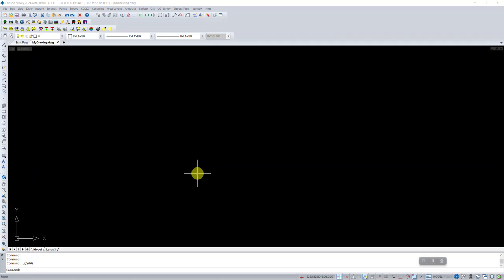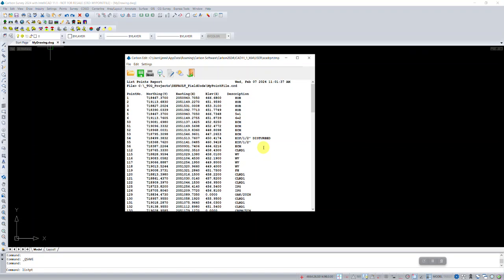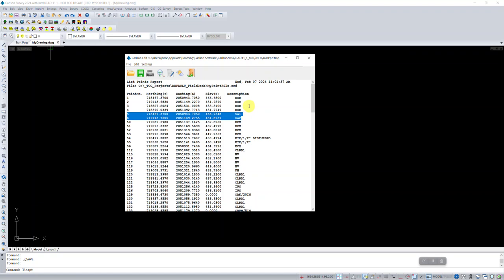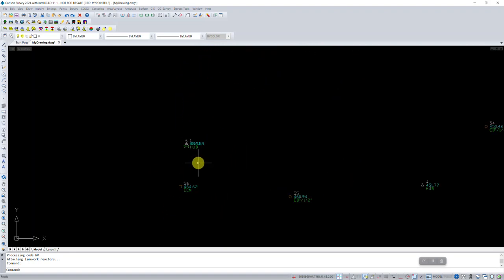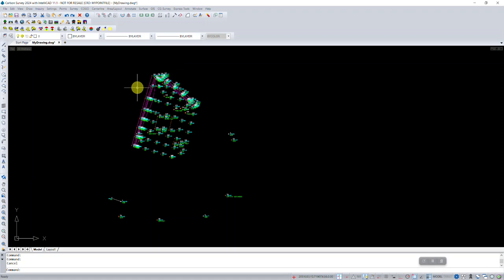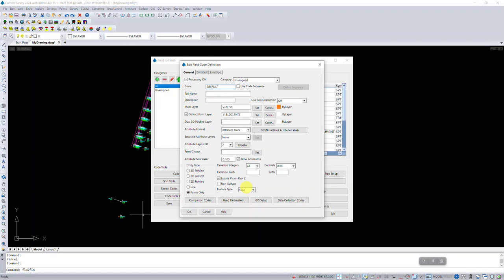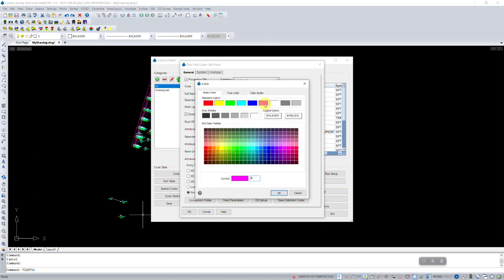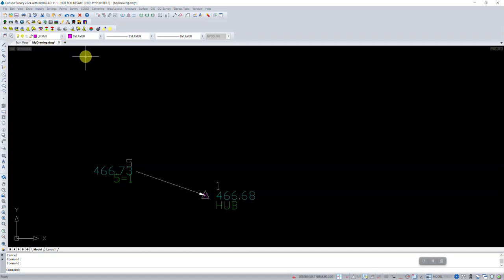Using a DEFAULT Field Code in Carlson Field to Finish